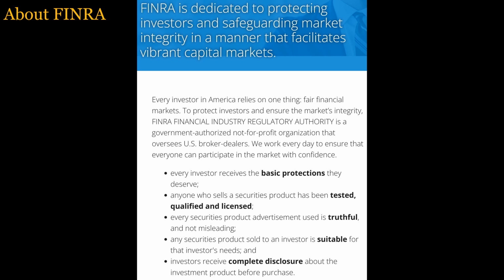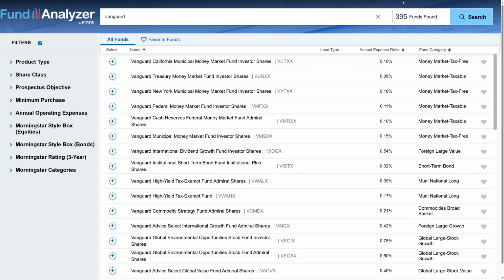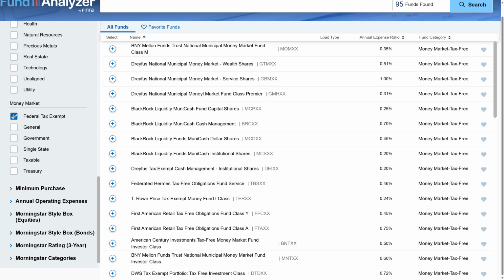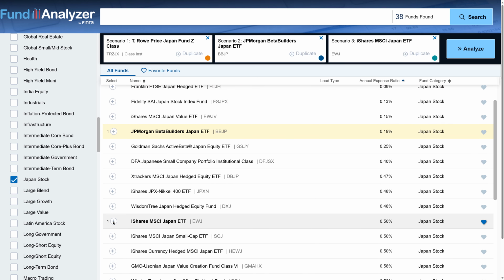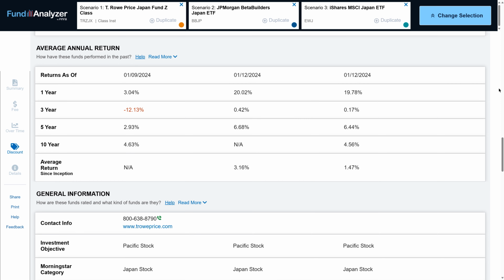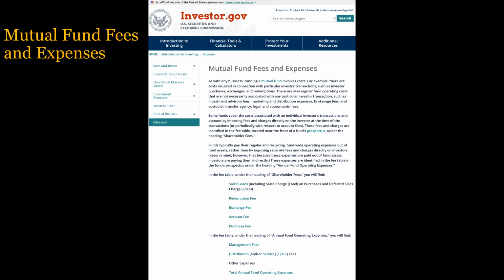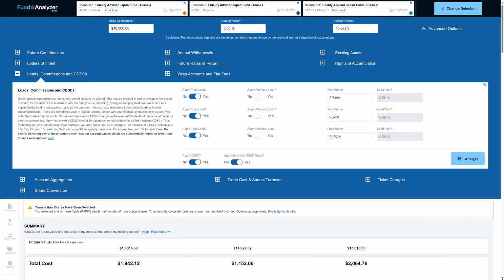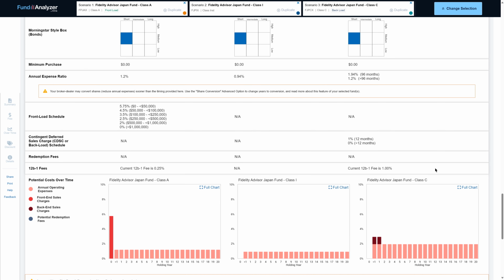Fund Analyzer: Easily Find and Compare 30,000 Exchange-Traded Funds, Mutual Funds, Money Market Fund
Exchange-traded funds, mutual funds, and money market funds have allowed small investors to diversify cheaply, but there are 30,000 funds with different performances and expenses.
How can you easily find the best funds?
The Financial Industry Regulatory Authority has provided a FREE tool that makes it easy to compare funds of all types and to find funds with particular investment objectives or according to other criteria.

Links
Fund Analyzer | Tools & Calculators

00:00 Introduction
01:40 Available Filters to Restrict Selections
05:37 Advanced Options
06:02 Comparing Mutual Funds
08: 21 Wrap-Up